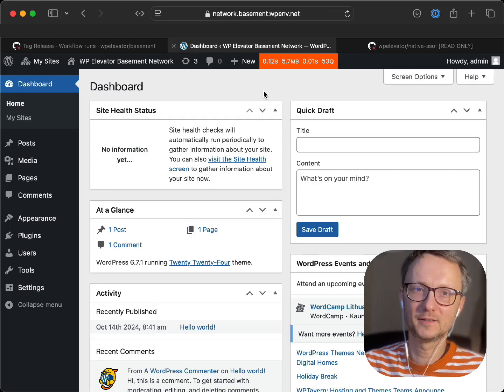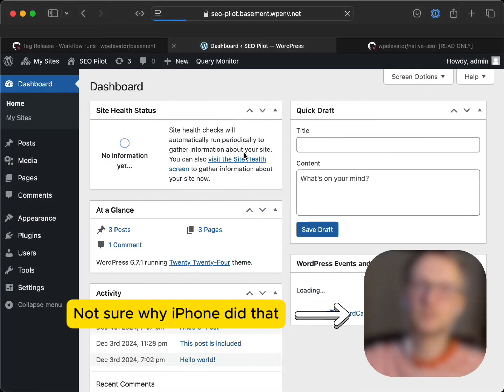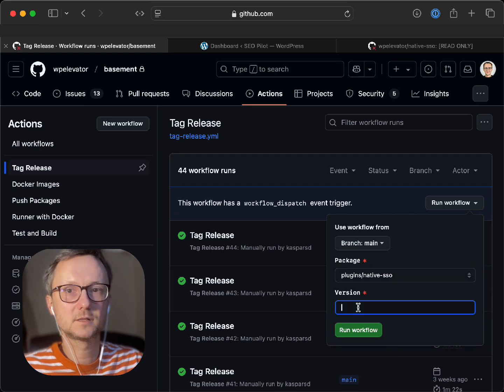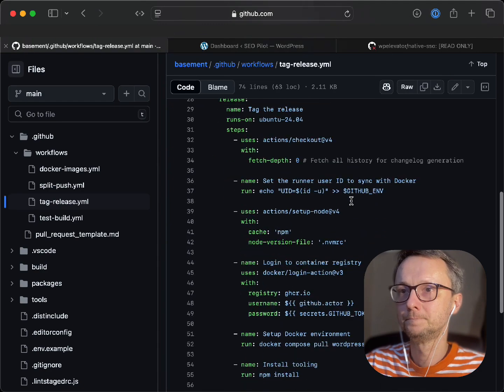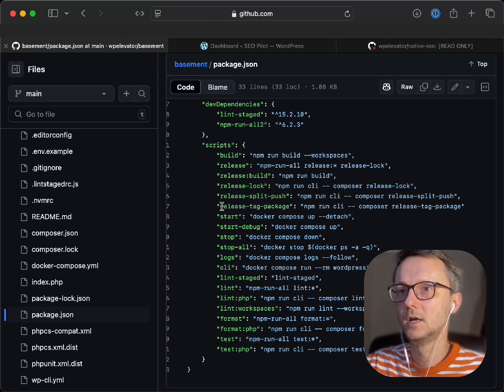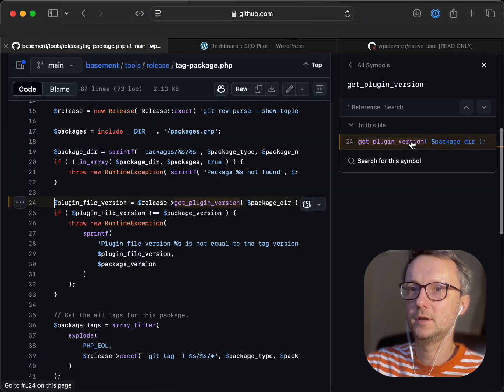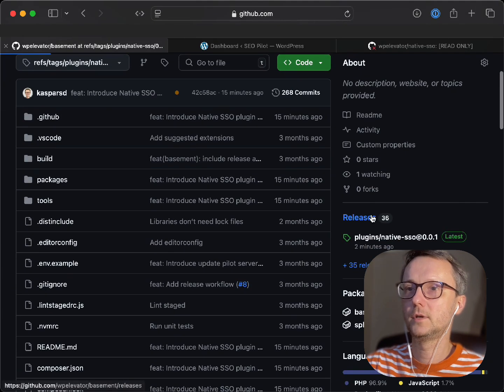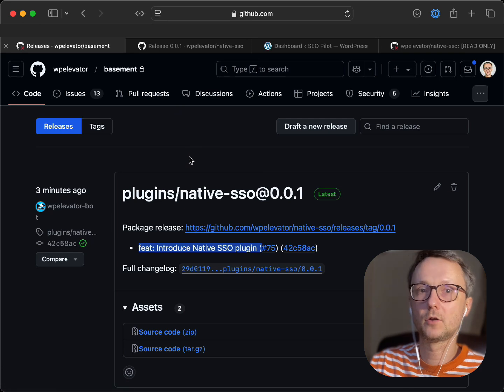Deploy Workflow for WordPress Monorepos